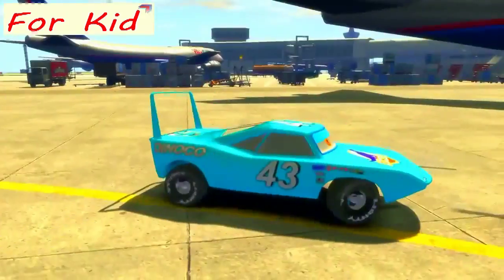Disney pixar cars Dinoco King 43 gine Wash Thomas Wash Down Delivery